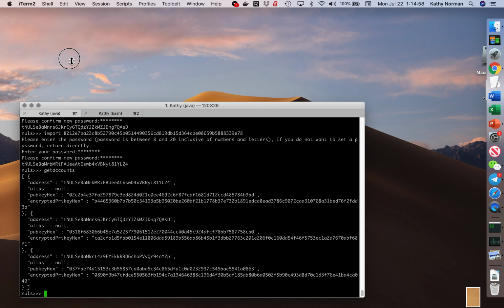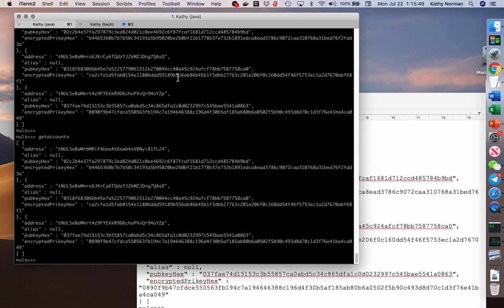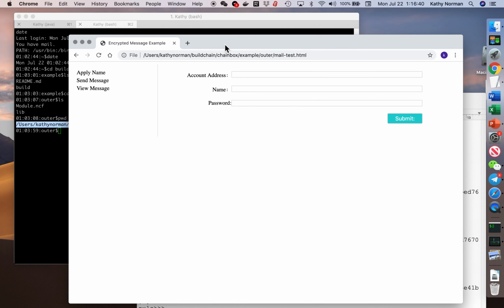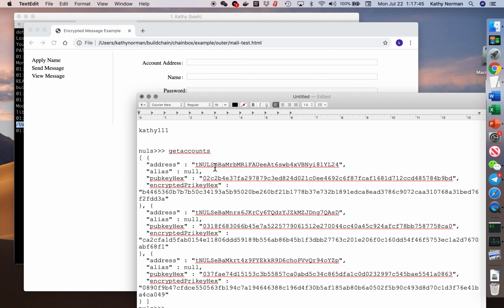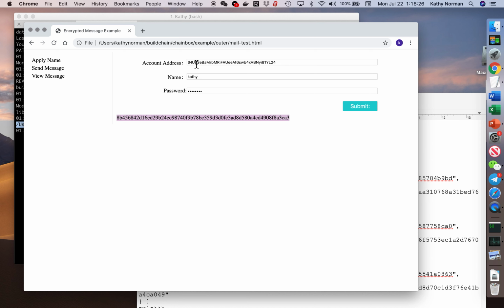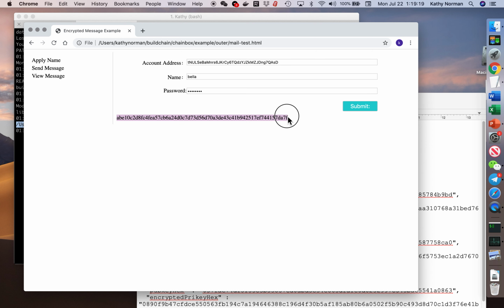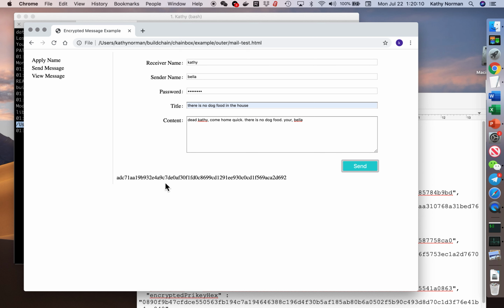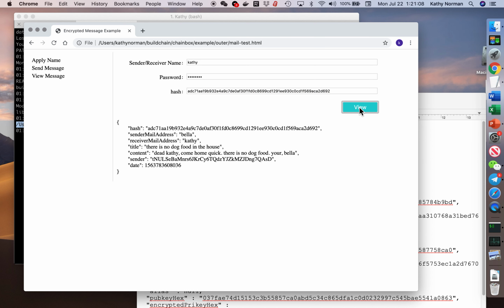ChainBoxPart2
Demonstrate how to use the application mail-example with ChainBox.